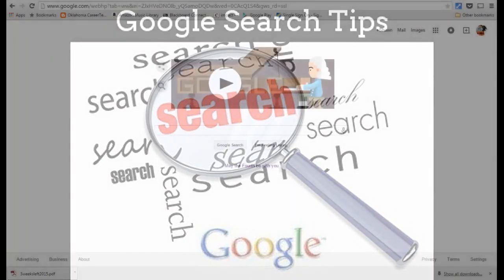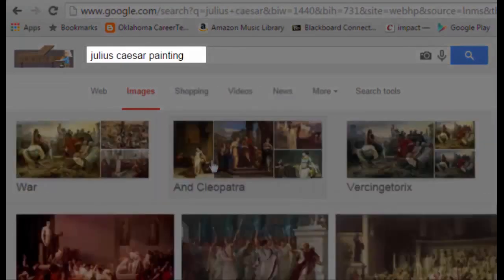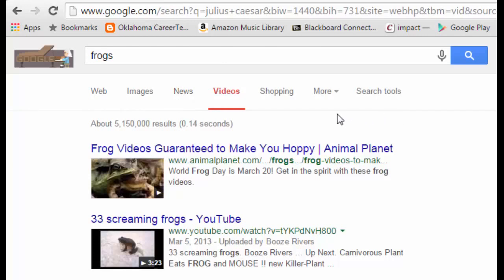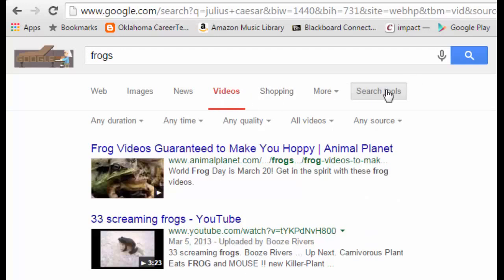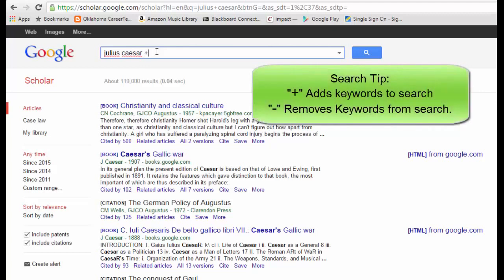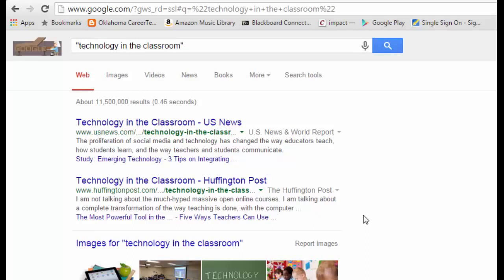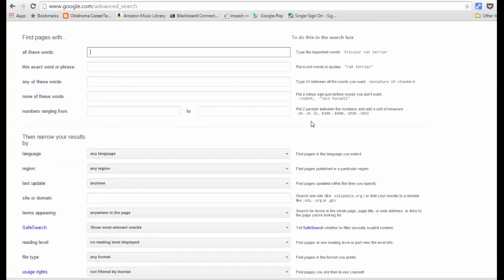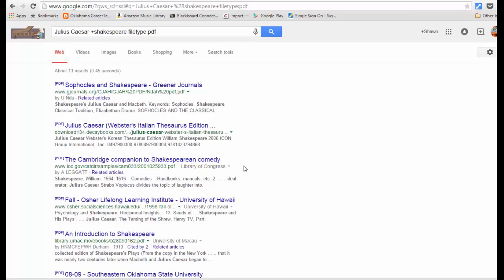Advanced Google Search Tips in 10 Minutes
Take 10 minutes to learn how to supercharge your search technique in Google. Find results by images, time, source, filetype, location, add or remove unwanted keywords, social media, and more!

Great links for you to read on advanced Google search!